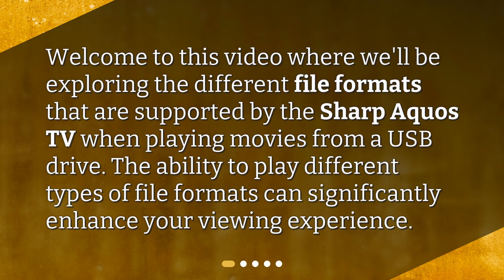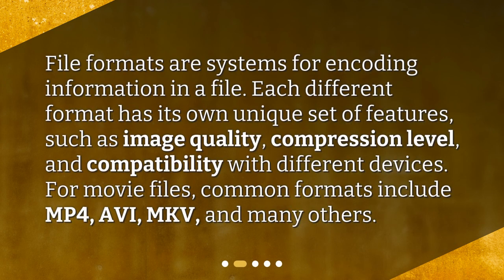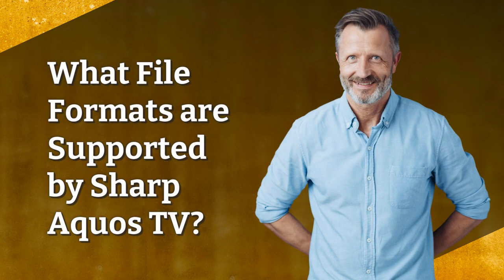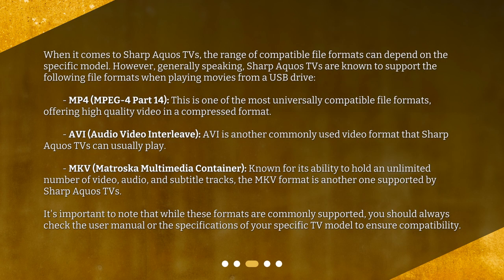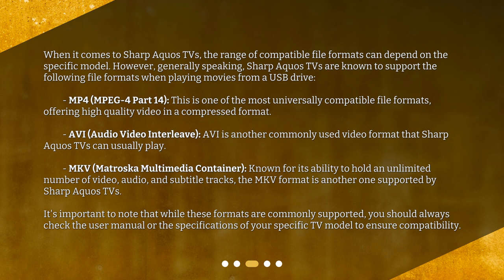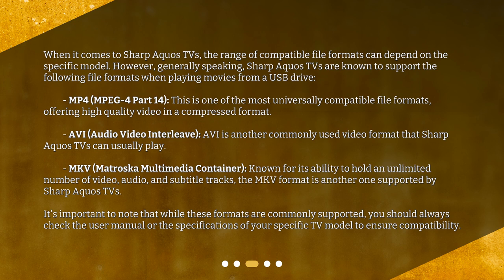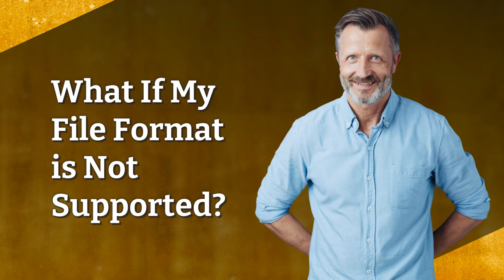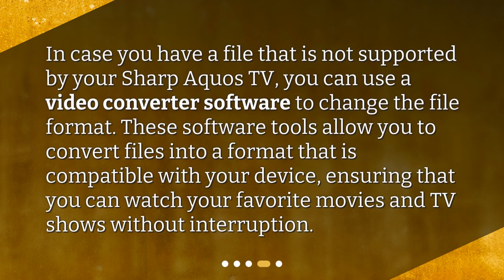File Formats Supported by Sharp Aquos TV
What file formats are supported by Sharp Aquos TV when playing movies from a USB drive? • Discover the file formats that your Sharp Aquos TV supports when playing movies from a USB drive in this informative video! From MP4 to AVI and MKV, we'll explore the most commonly supported formats and offer tips on how to convert files if needed. Enhance your viewing experience with the right file format - watch now!

00:00 • File Formats Supported by Sharp Aquos TV
00:21 • What are File Formats?
00:44 • What File Formats are Supported by Sharp Aquos TV?
01:47 • What If My File Format is Not Supported?